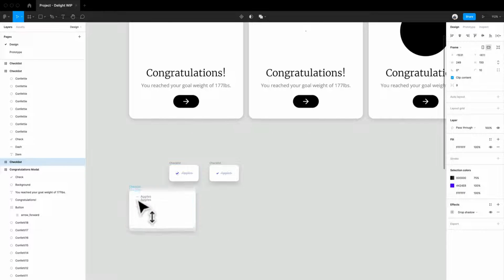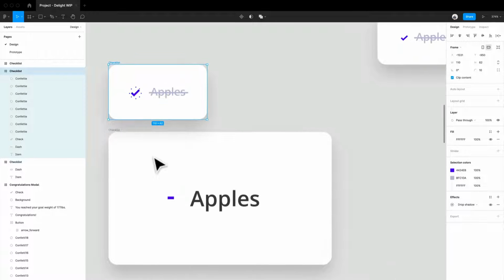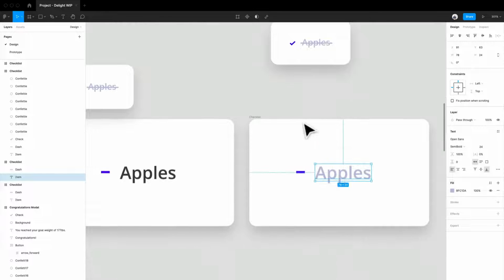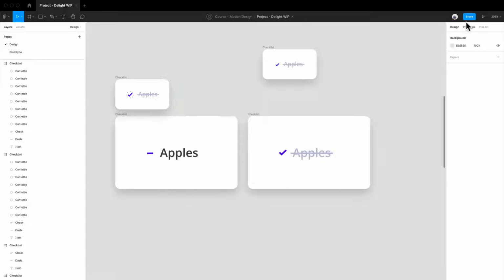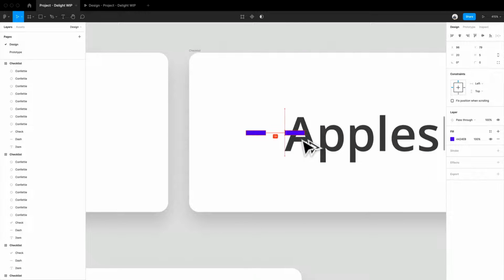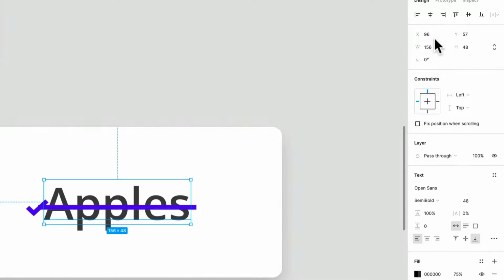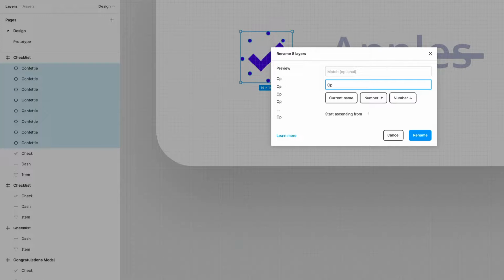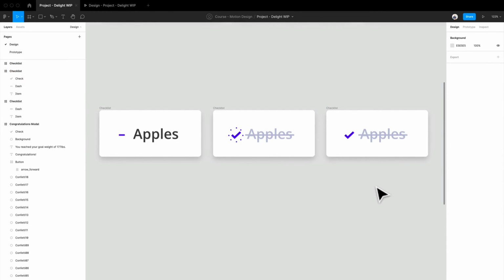Motion Design with Figma (Lecture 58) - Animations, Motion Graphics, UXUI -AcademyZeroToMastery -